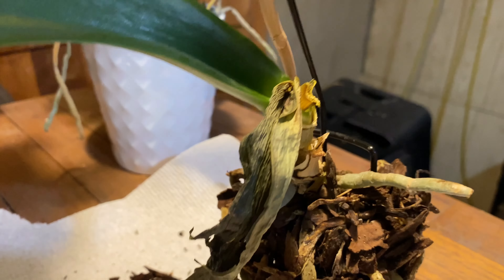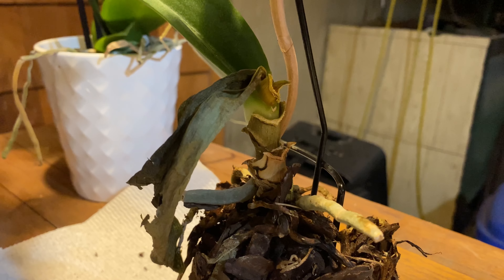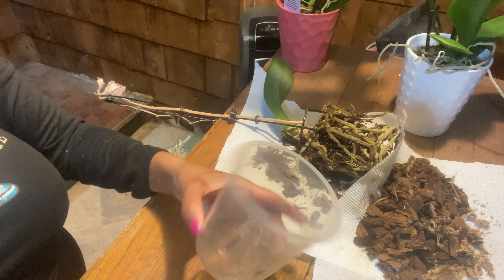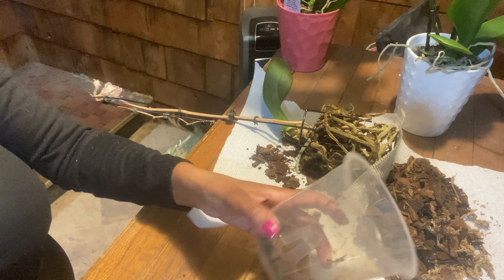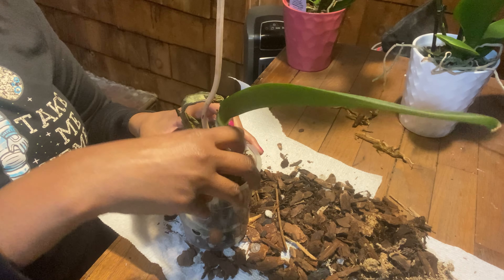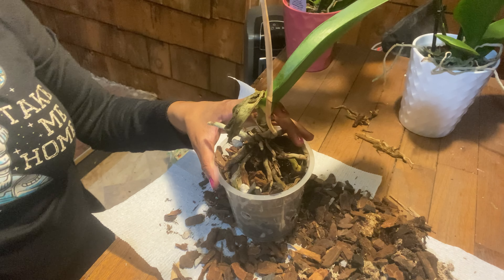How I Saved My Dying Orchid (2025)🌺🪴💜